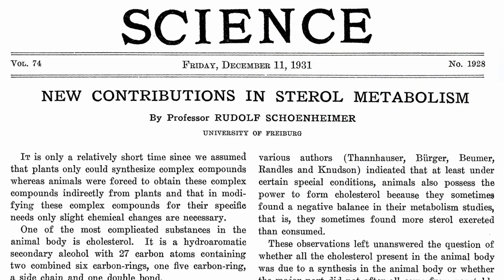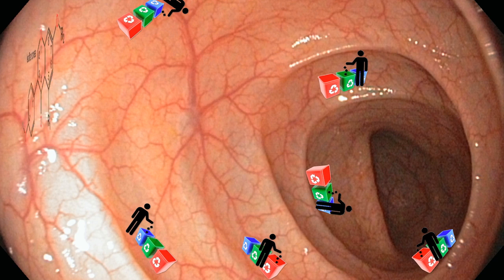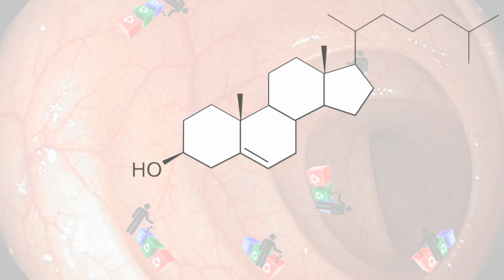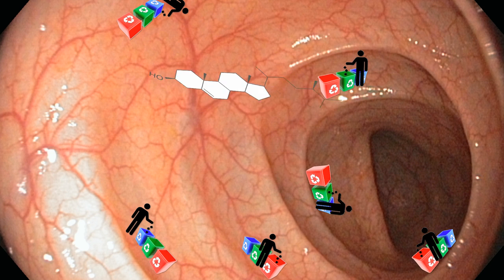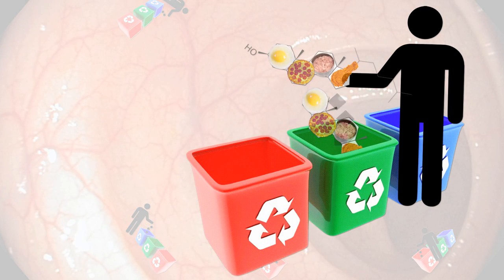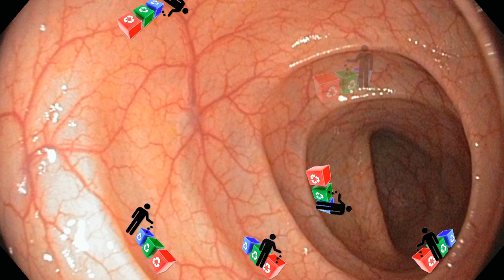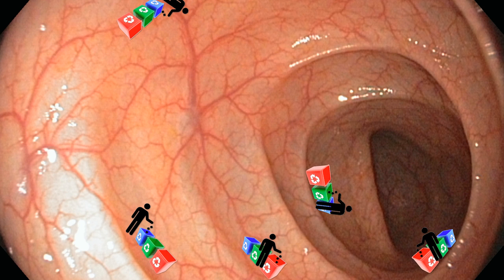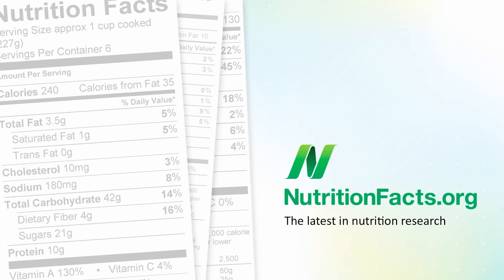How Phytosterols Lower Cholesterol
DESCRIPTION: This is the third video of a five-part series on the cholesterol-lowering effects of nuts and seeds. In Friday's video-of-the-day, Nuts and Bolts of Cholesterol Lowering I reviewed the data showing nuts decrease cholesterol levels and heart disease mortality. Yesterday's video-of-the-day, How Fiber Lowers Cholesterol attempted to explain the fiber mechanism and the final two will wrap up on a more practical note discussing optimal phytosterol doses and sources The role played by phytoestrogens can be found in Soy & Breast Cancer Survival and Soy Hormones & Male Infertility Not all molecular mimics are good, though.

Have a question for Dr. Greger about this video? and he'll try to answer it!

Image Credit: Boghog2; Evan-Amos; and Kaldari via Wikimedia, and theimpulsivebuy via Flickr.